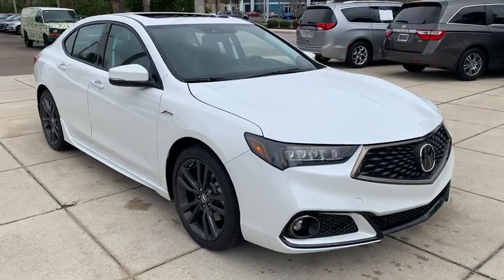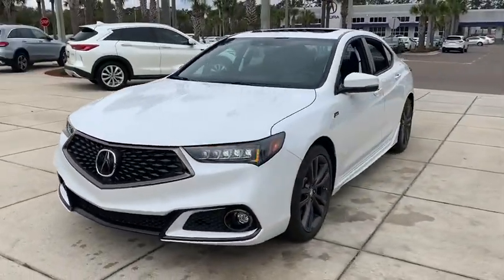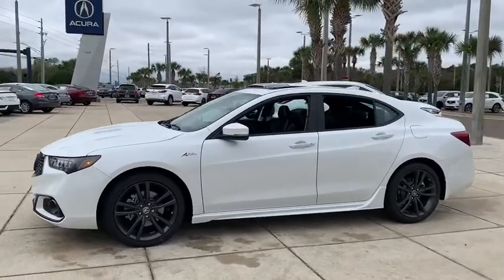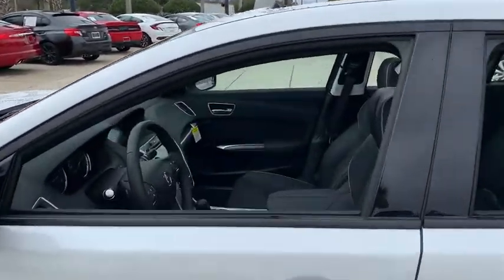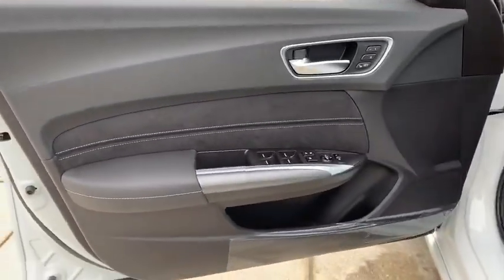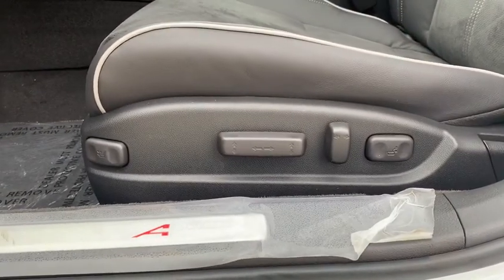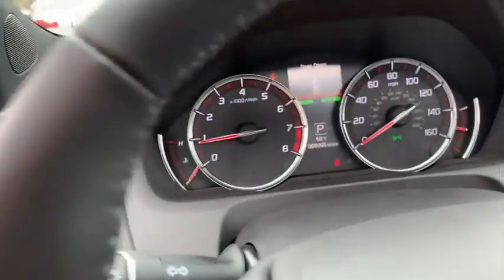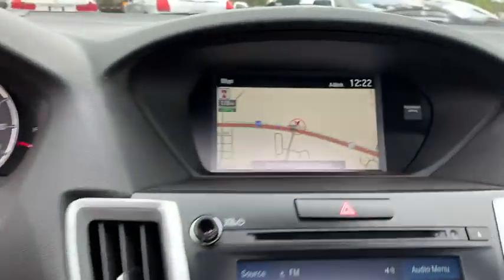2020 Acura TLX Jacksonville, Orange Park, St Augustine, Daytona, Gainesville, FL LA010892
New 2020 Acura TLX available in Jacksonville, Florida at Duval Acura. Servicing the Orange Park, St Augustine, Daytona, Gainesville, Area.
2020 Acura TLX w/A-Spec Pkg - Stock#: LA010892 - VIN#: 19UUB1F65LA010892

Duval Acura
11225 Atlantic Blvd

This 2020 Acura TLX 2.4L A-Spec Pkg in Platinum White features: COMMISSION FREE SALES PEOPLE 5 Day Money Back Guarantee*** See Dealer for Details Car Washes for Life 1st Oil Change is FREE. FWD Factory MSRP: $40425Prices are plus tax tag title $198 Electronic Filing Fee and dealer pre-delivery service fee in the amount of $899 which charge represents cost and profit to the dealer for items such as cleaning inspecting and adjusting new and used vehicles and preparing documents related to the sale.